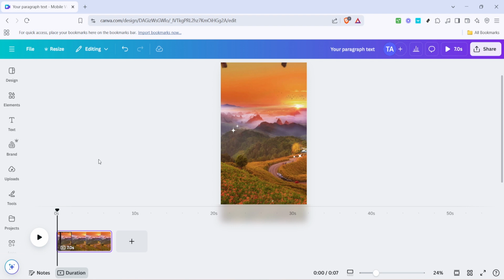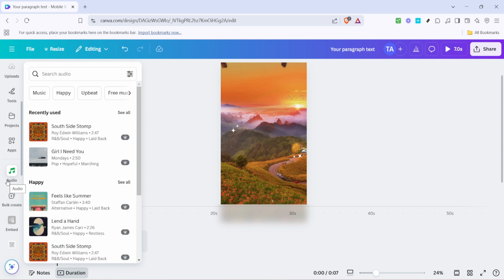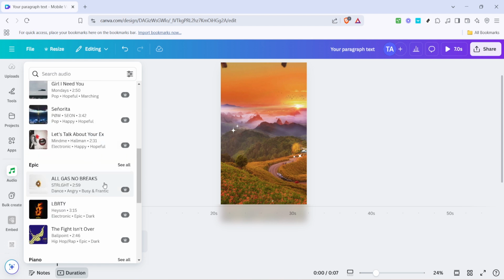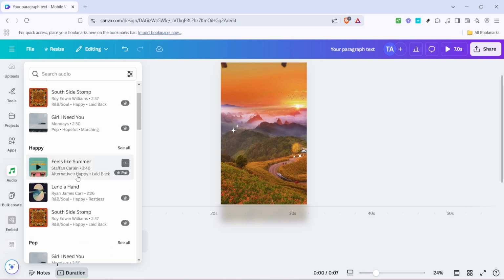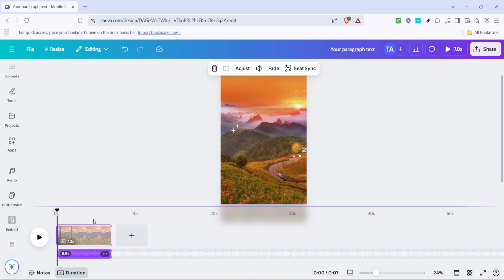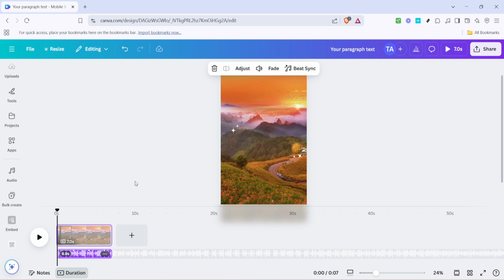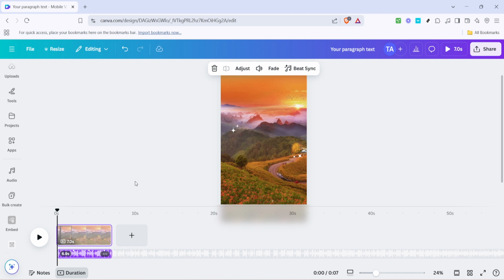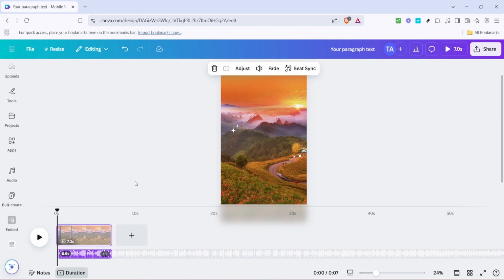How to Add Audio Tracks to Videos and Recordings to Presentations (Full 2025 Guide)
Canva How to Add Audio Tracks to Videos and Recordings to Presentations (Full 2025 Guide)